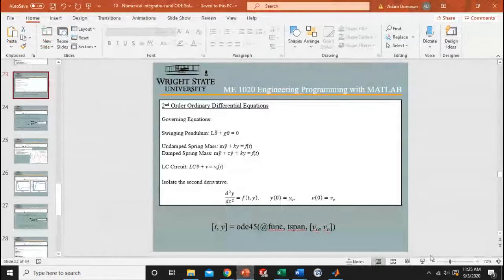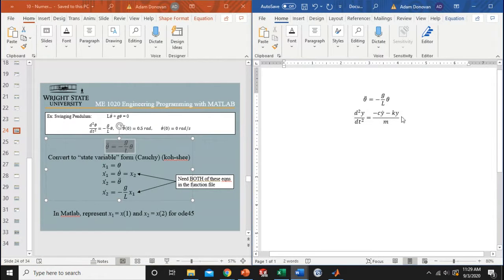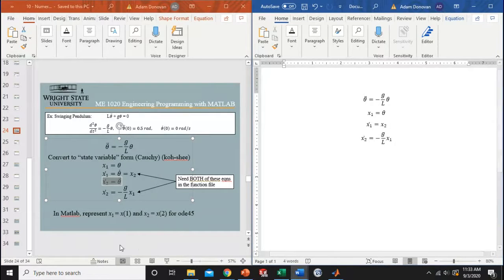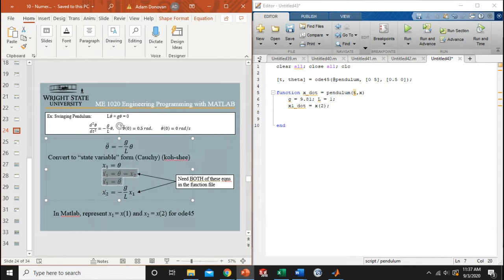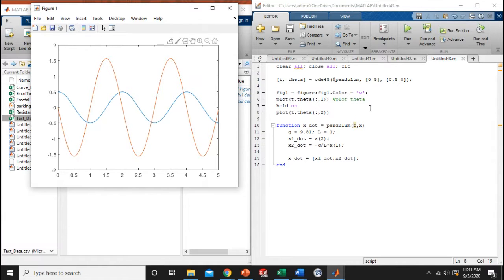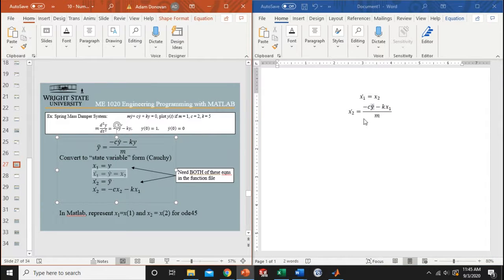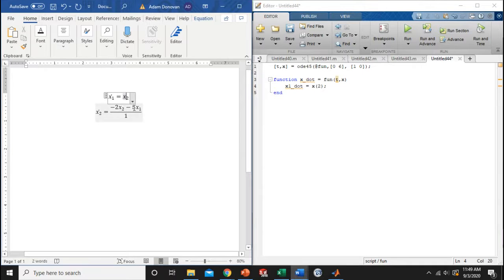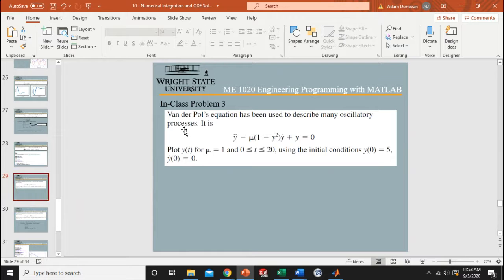4 2nd Order with ode45